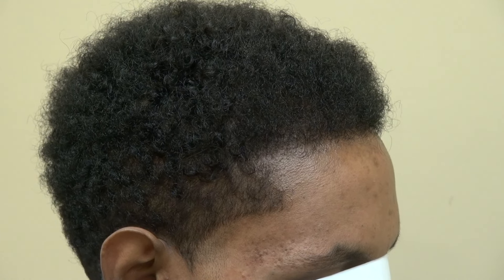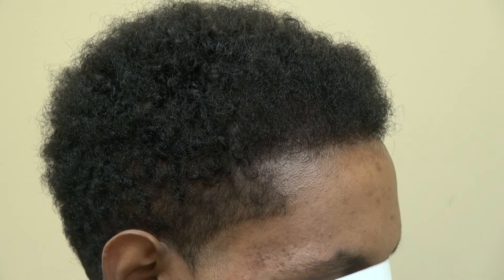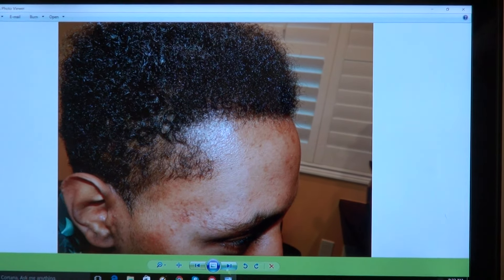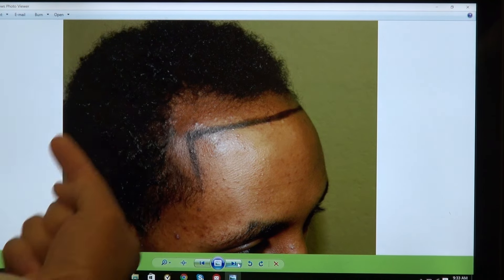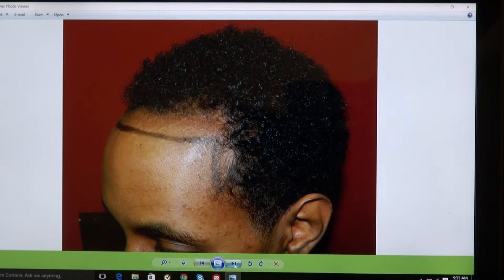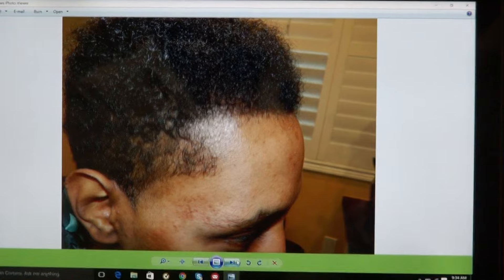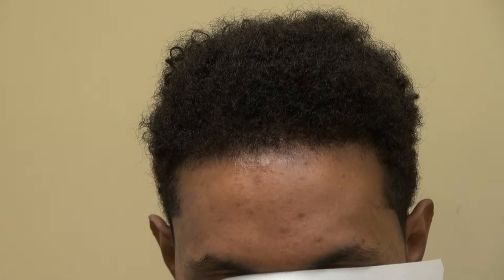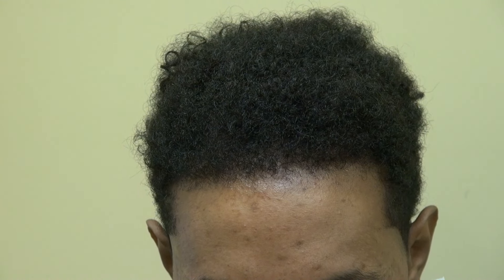Black FUE Hair Transplant Procedure Results by by Dr.Diep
Black FUE Hair Transplant Procedure Results on bald hair loss man by Dr. Diep with photos, of middle eastern man, Asian, Caucasian, Hispanic & Black, most advance hair treatment, treating male pattern baldness, bald head hair loss, receding hairline.